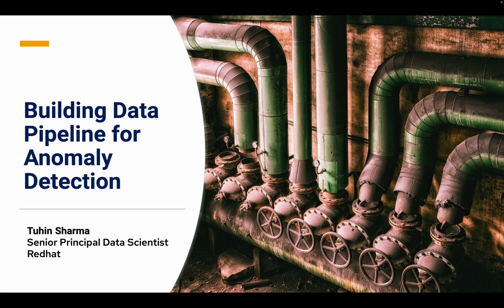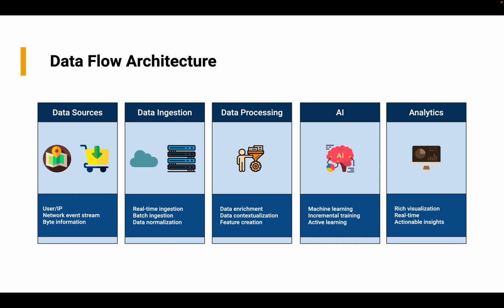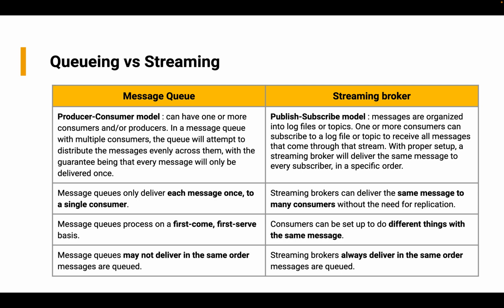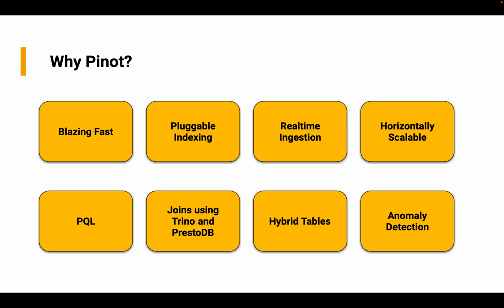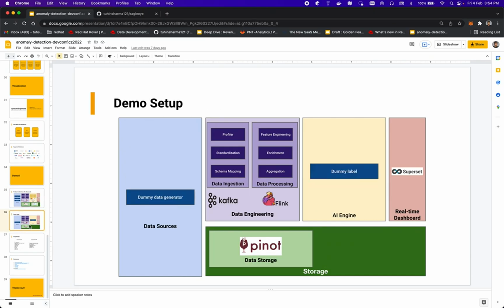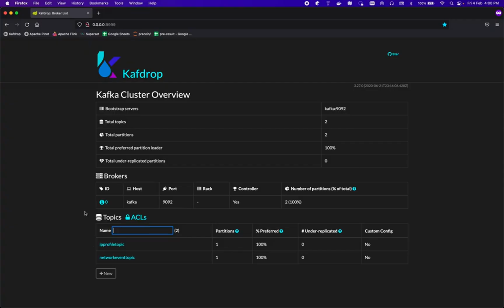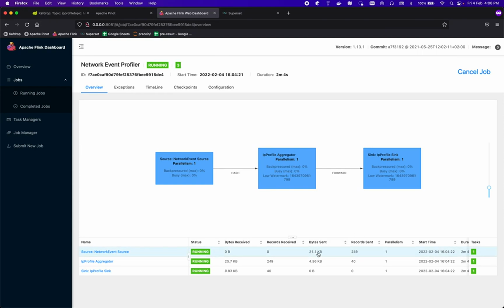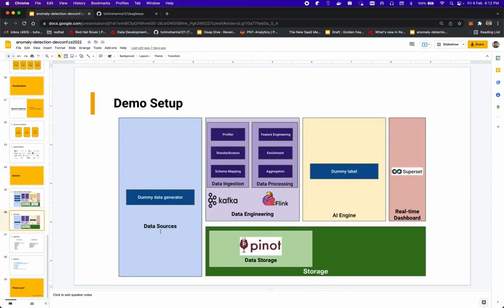[ODSC Europe 2022] Eagleeye: Data Pipeline for Anomaly Detection in Cyber Security